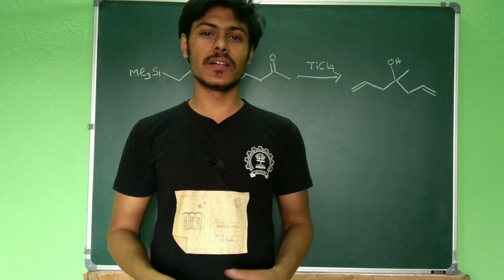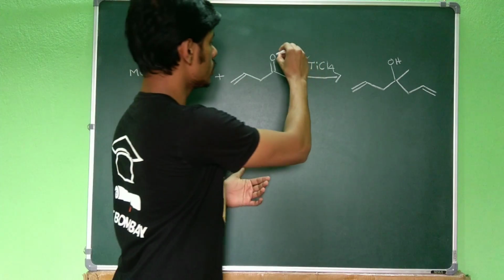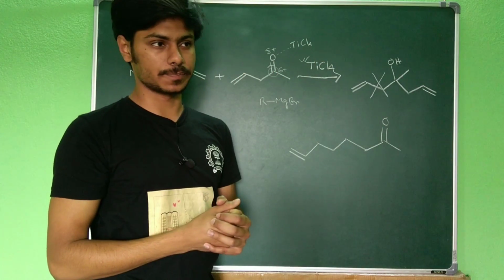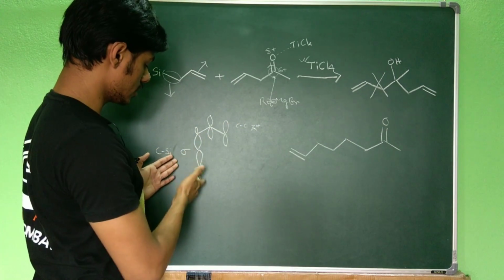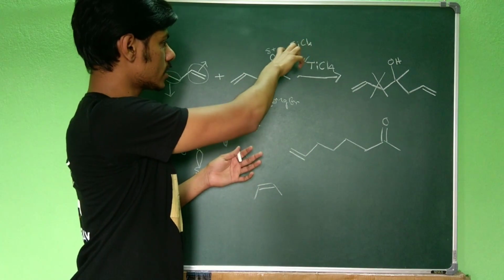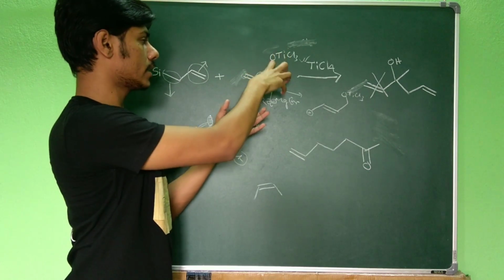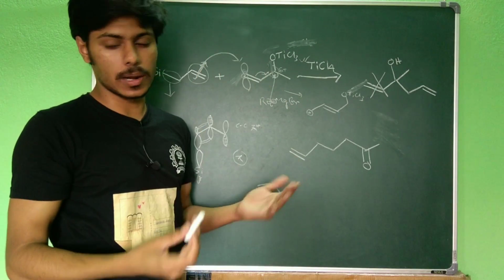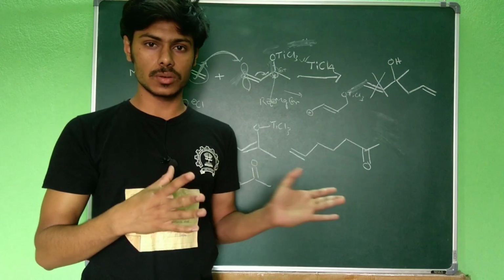Hosomi Sakurai reaction: csir-net exam